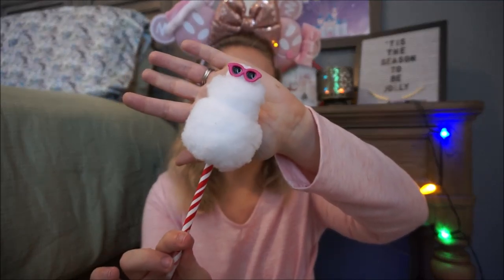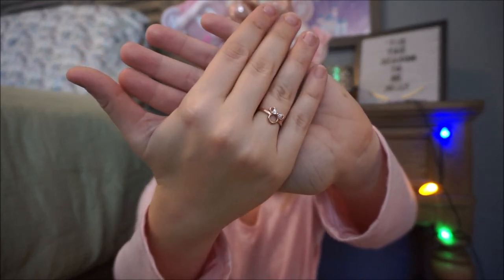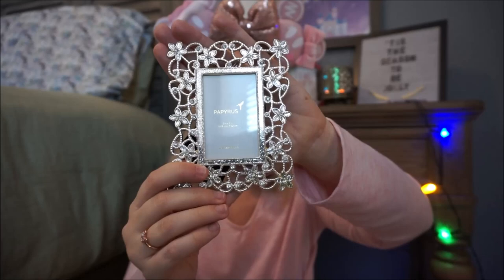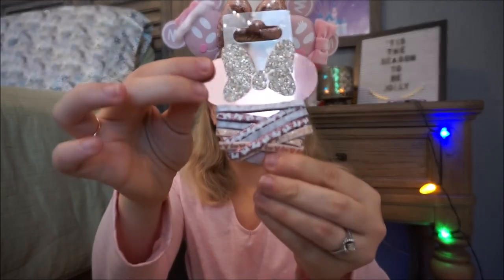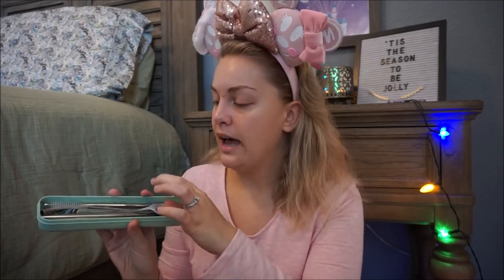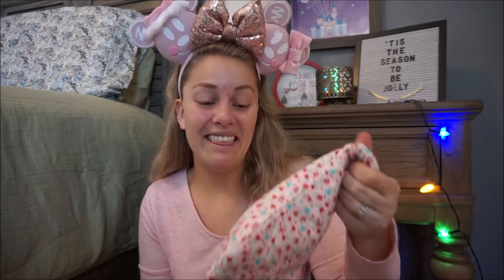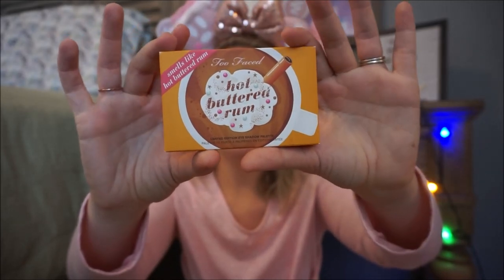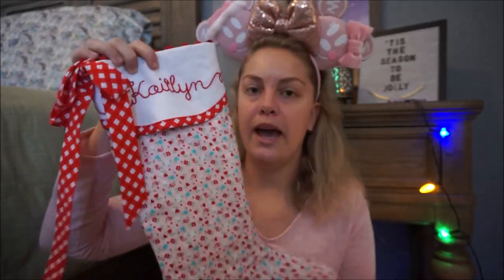Tag: What's In My Stocking 2019!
Hey guys! Today I am showing you everything I was so lucky to receive in my stocking for Christmas 2019! I forgot to show that I also received the gold Up house Alex and Ani! As always, these tag videos are NOT done to be intentionally boastful, but to genuinely show items that might give you stocking stuffer ideas for the females in your life next year!

Items Mentioned in Video:
1. Stocking
2. Snowman Pen: unavailable online
3. Minnie Mouse Ring: unavailable online, but here is a similar one - Minnie Mouse Headband Ring by Rebecca Hook
4. Papyrus Photo Frame: unavailable online, but here is the official
5. Hair Elastics: unavailable online
6. Tifanso Reusable Utensils with Case
7. Too Faced Major Must-Haves Makeup Set
8. Too Faced Christmas Party Essentials
9. Too Faced Hot Buttered Rum Mini Eye Palette